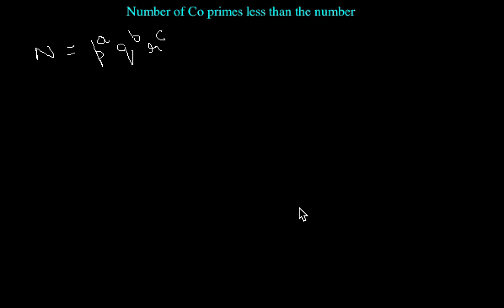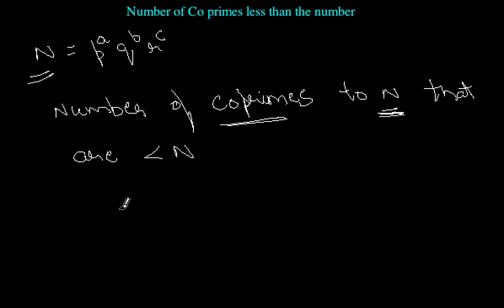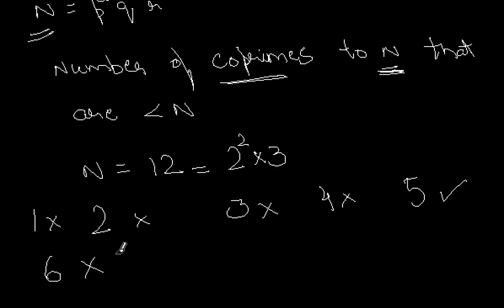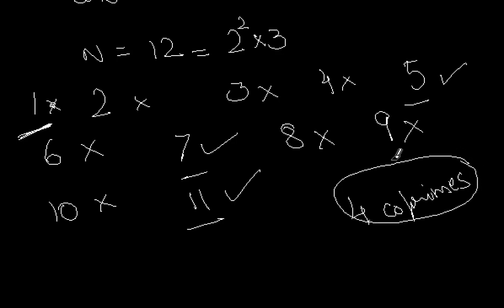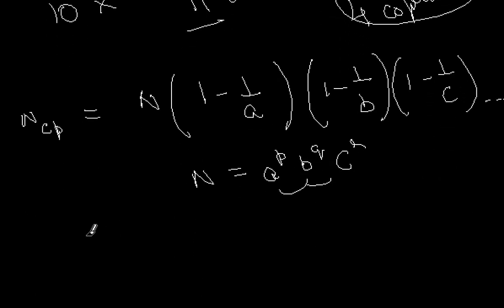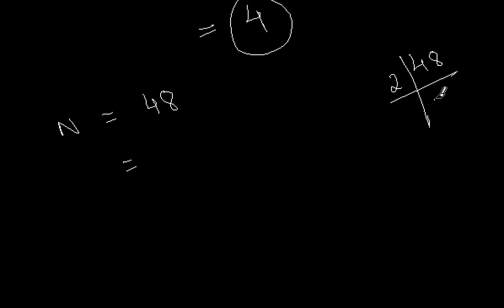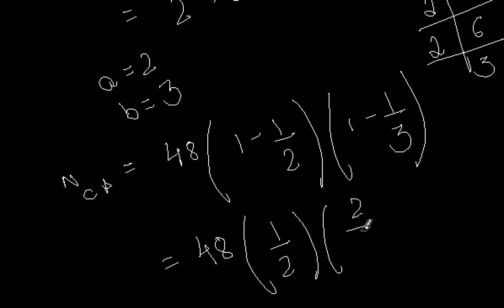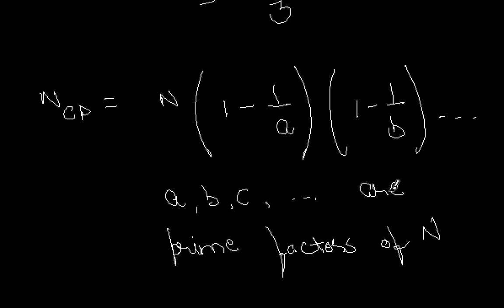Lec9 Number of Co Primes